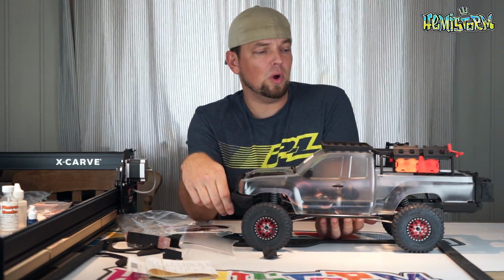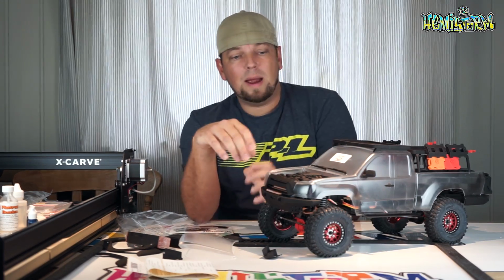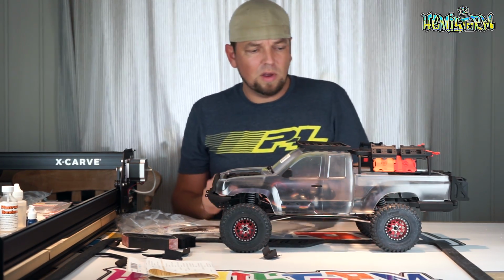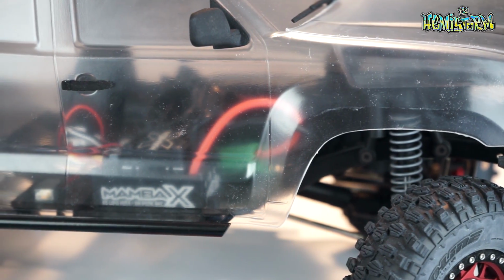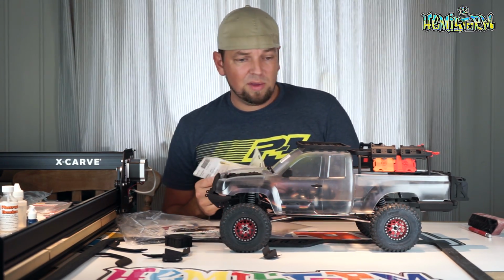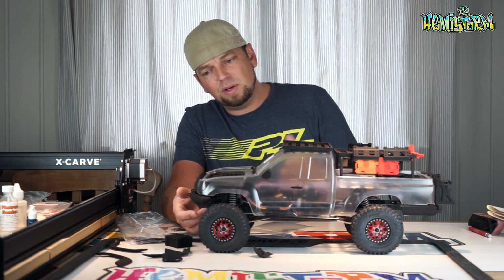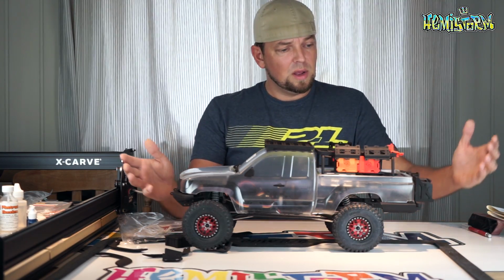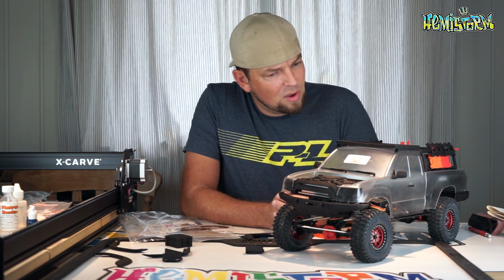CREATE IT YOUR WAY! Knight Customs & Proline Metric Body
The Tactic TTX300 Radio and Receiver I picked for this project

The Proline Racing Metric body is hands down the most versatile base to start customizing a lexan RC car body from. Allowing you to run it as is, dress it up yourself with either your own 3D printed designs and accessories, or you can do what I did: I ordered the full range of Knight Customs parts for the Proline Metric!

Knight Customs have truly outdone themselves with the available accessories for this Metric body! This isn't an officially licensed body, but even the untrained eye can detect body lines which are very reminiscent of the Toyota Tacoma, and it happens to be that Knight can deliver all the 3D printed files or parts to complete the look. Everything from headlight clusters, grille pieces, a full engine to complete the unique feature which is the opening hood, doorhandles, wipers, tail light clusters and even complete bumpers and roof racks... Possibilities and combinations are seemingly endless!

You can either order the parts through Shapeways, which is a great option if you do not need a lot of parts, as Shapeways is quite pricey

If you have a 3D printer or want to get one and get started with 3D printing, going to the store of Knight Customs on My Mini Factory os a preferred option, you can simply purchase the files you need and start creating at home